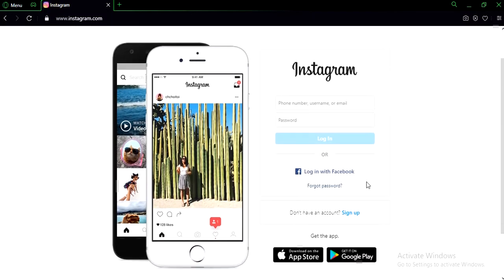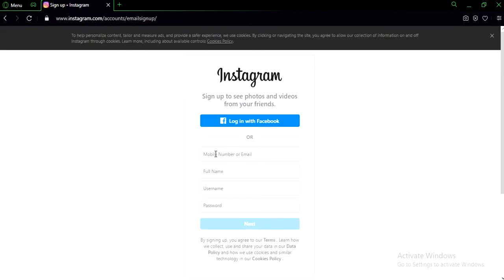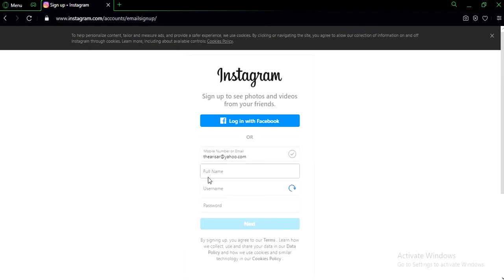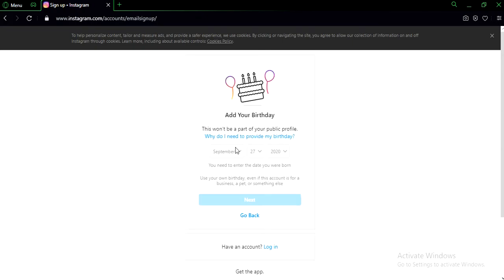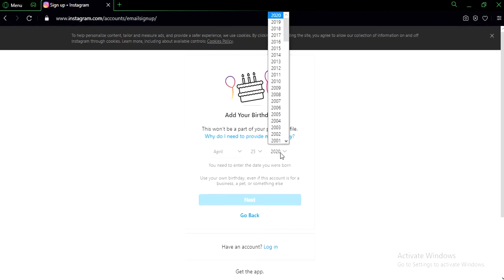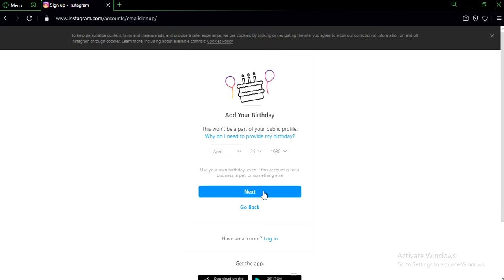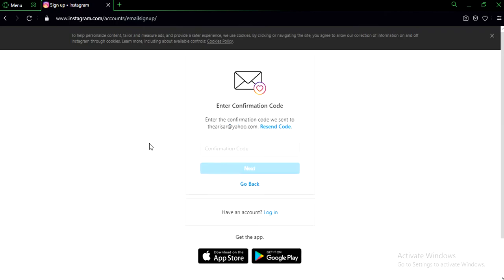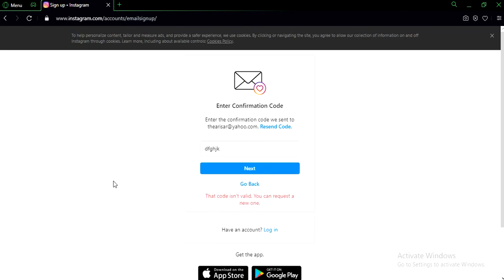HOW TO CREATE A INSTAGRAM ACCOUNT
Hey! In this video i'm showing you how to create a Instagram account in 2 min !